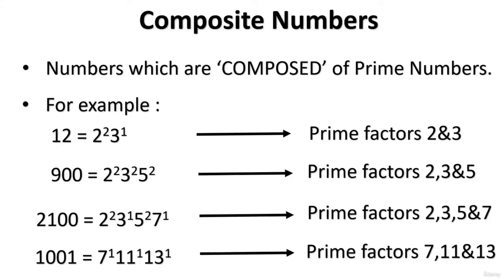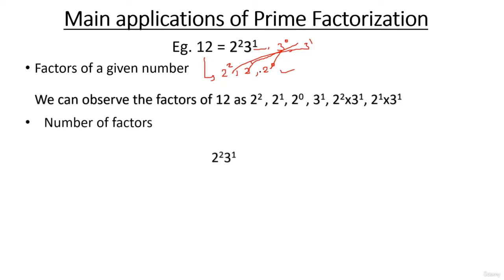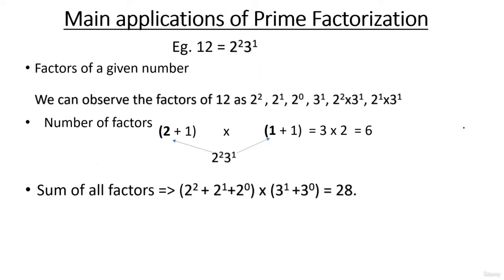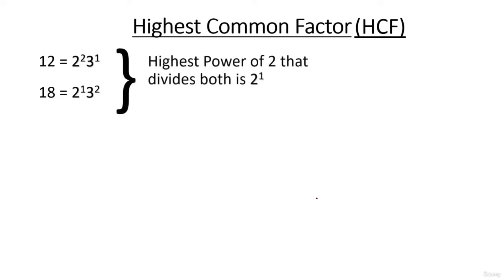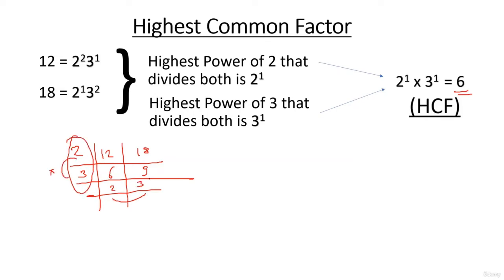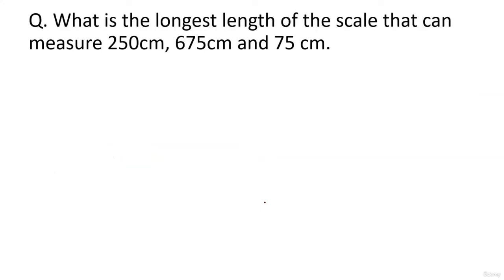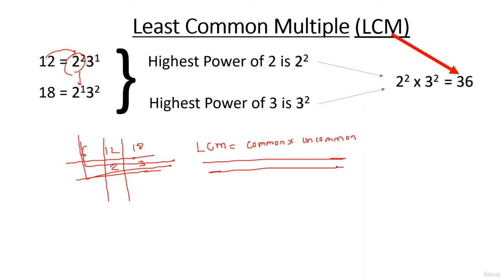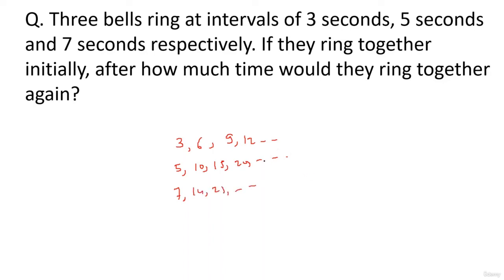CAT Prep | MBA Entrance | CRT | Bank Exams | Lecture 11 Basics of HCF and LCM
Hello everyone!

In this video, in this video, we will try to understand the basics of HCF and LCM.

Do watch this entire video to understand the concept in depth.